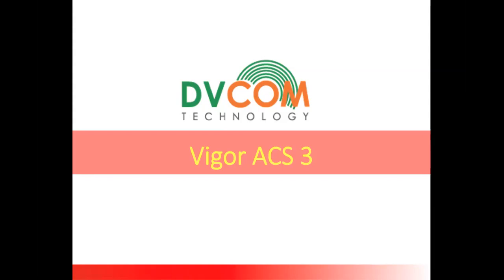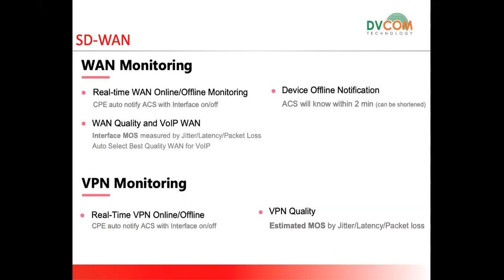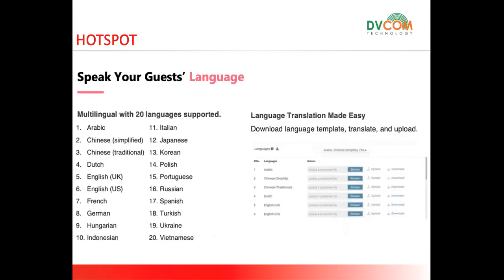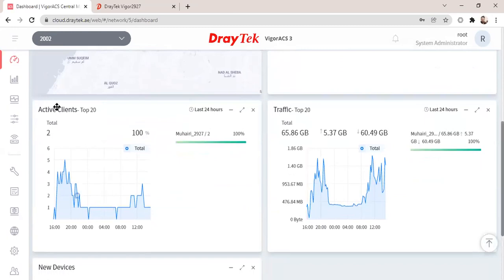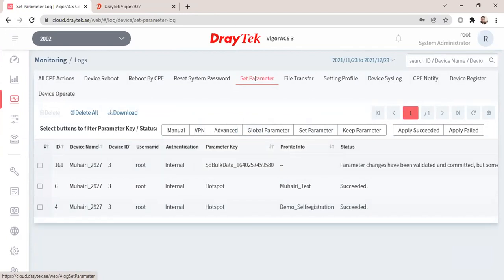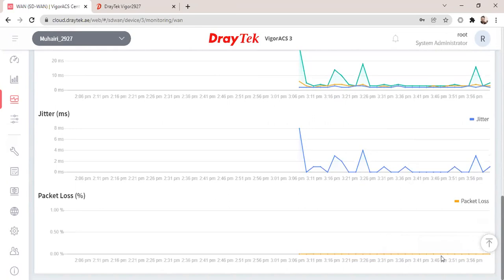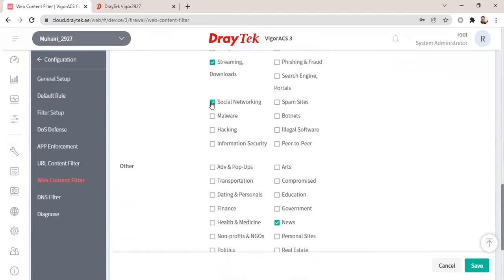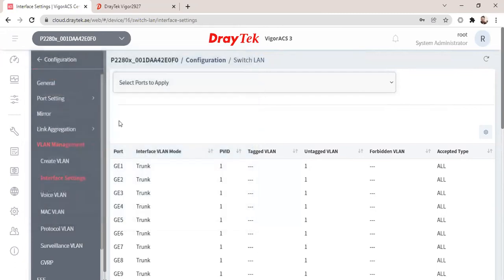DrayTek Webinar on VigorACS 3